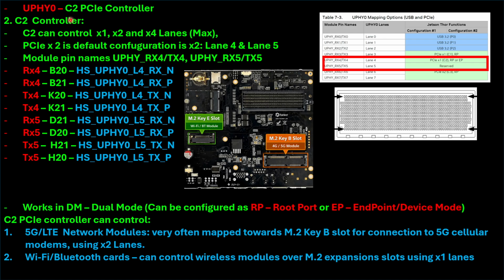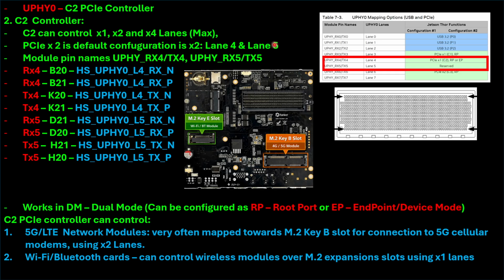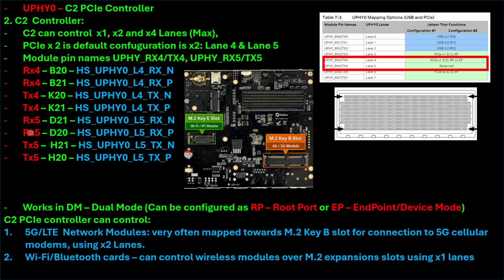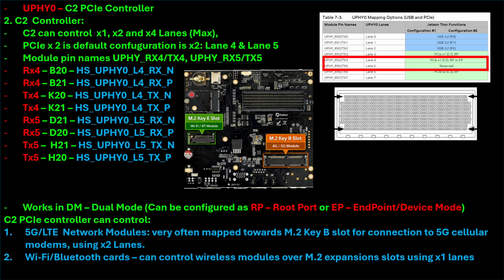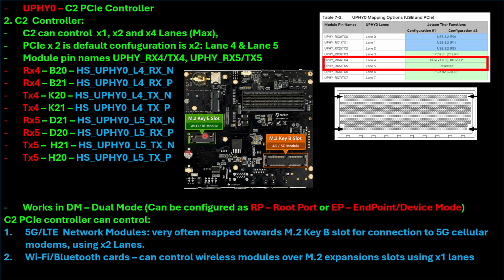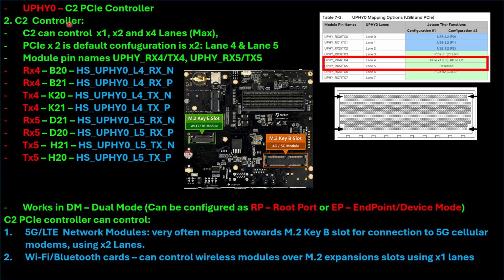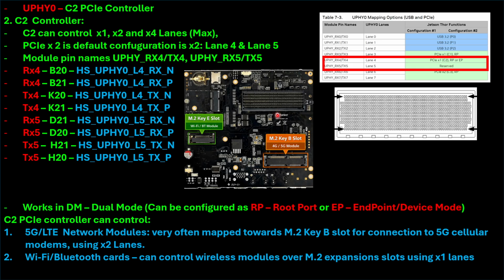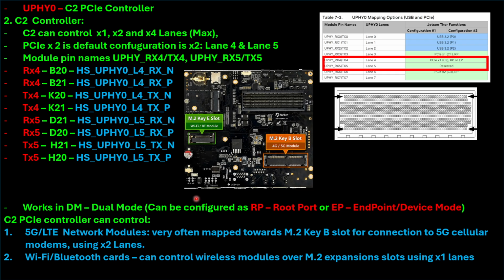JETSON THOR 005 C2 PCIe controller inside NVIDIA T5000, M 2 Key B Slot and 5G module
C2 PCIe controller inside NVIDIA T5000, M.2 Key B Slot and 5G module:
C2 PCIe controller can control:
x1 PCIe 5. generation lanes
x2 PCIe 5. generation lanes (Dual Mode)
x4 PCIe 5. generation lanes